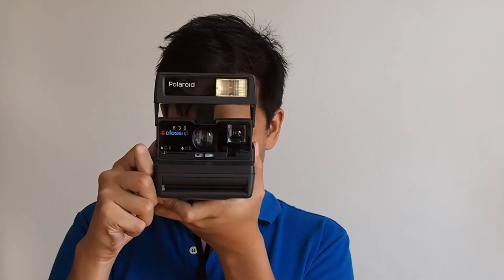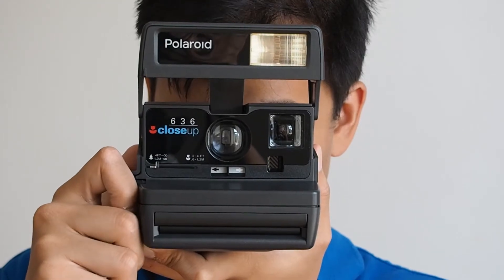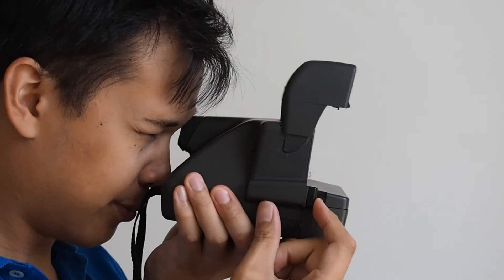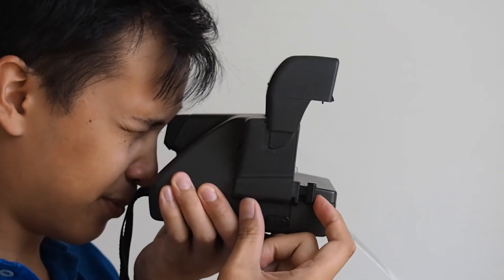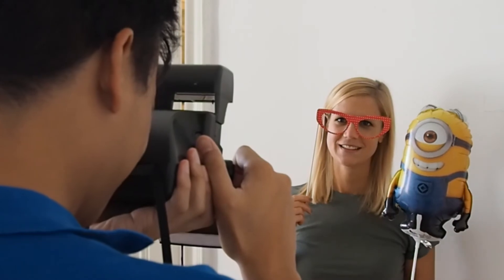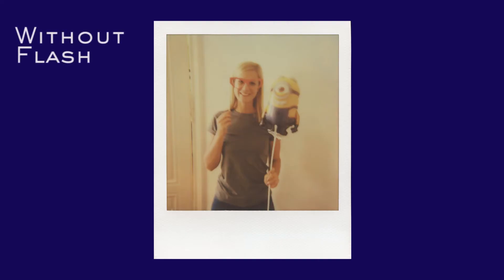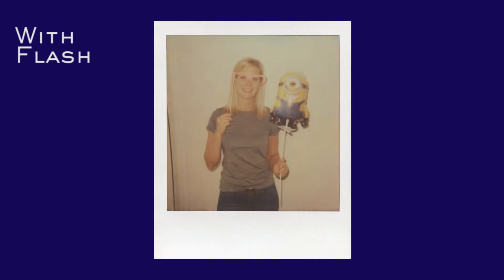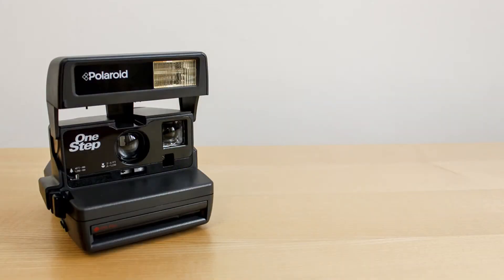Shooting Indoors With A Polaroid Camera And Instant Film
A series of photo tips for shooting with original Polaroid cameras and Polaroid Originals or Impossible Project instant film. This tip is about how and when you should use the camera's flash.